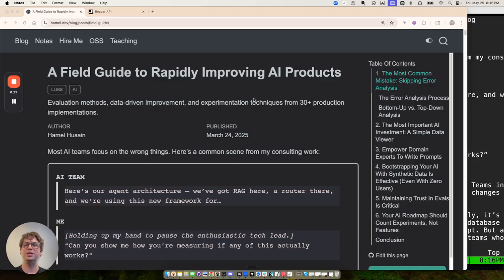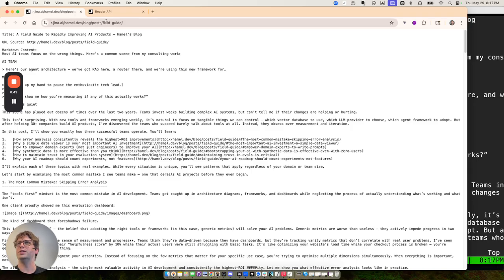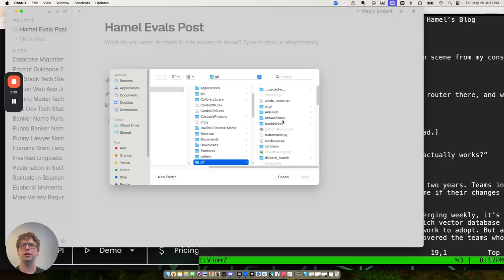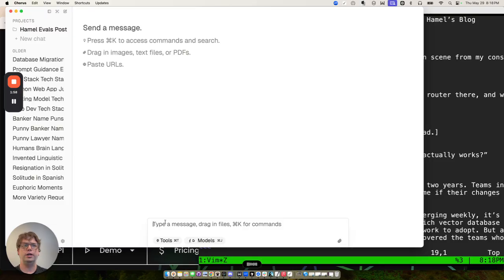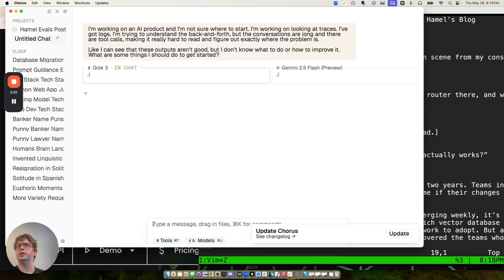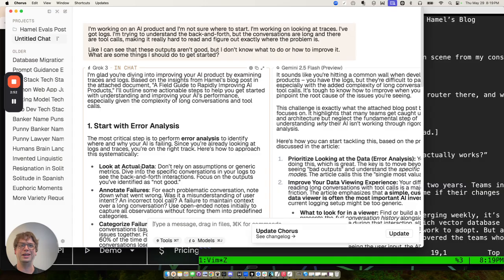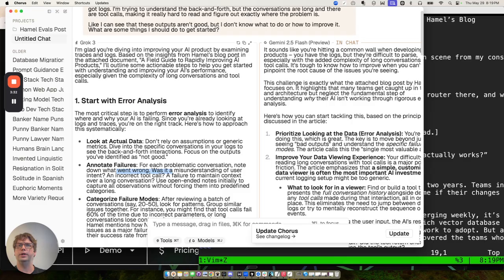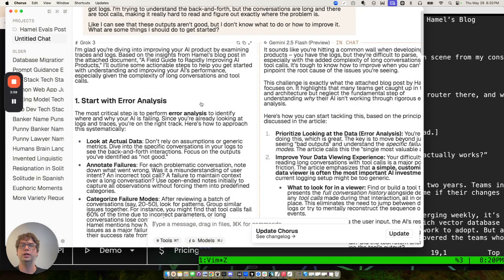Jina AI to Chorus Chat Workflow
See LLM responses of any model side by side with relevant context attached.

More AI product reviews, traces, prompts, and eval loops inside the community.

00:00 - Intro and AI friendly conversion with Jina AI
01:05 - Basic Chorus Usage
03:00 - Why is this useful
03:30 - Extra Chorus Features